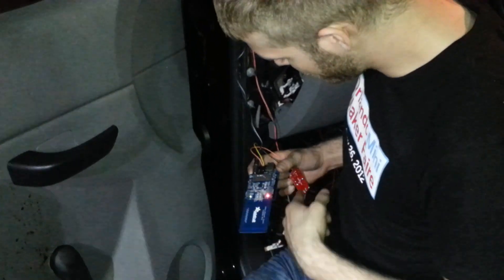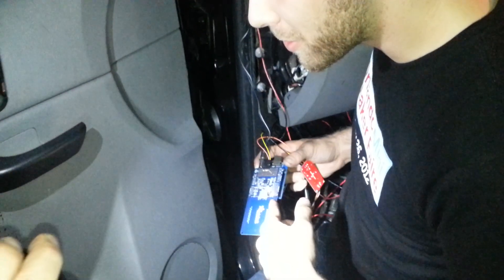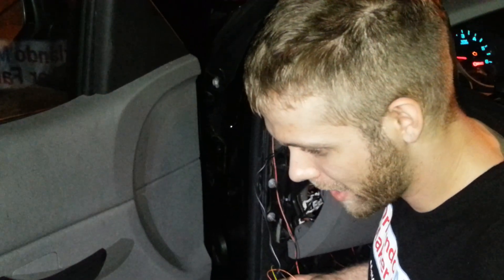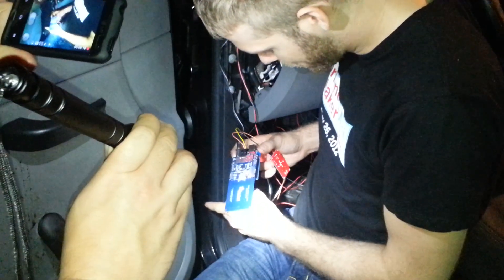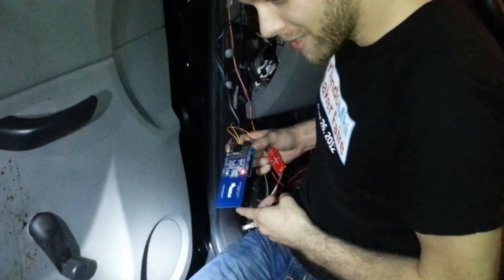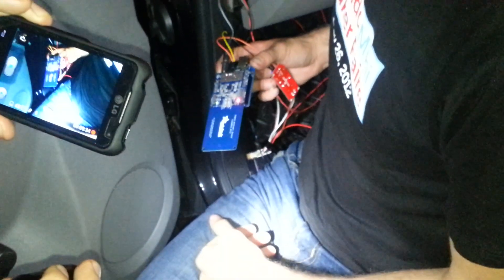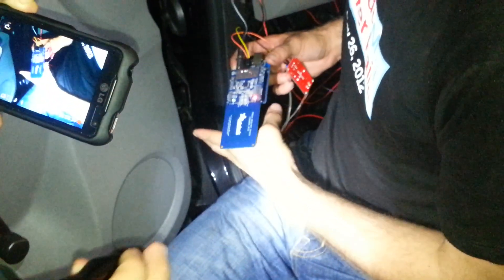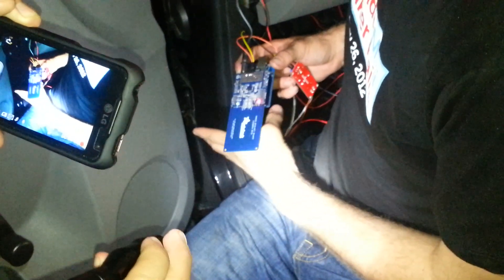NFC power lock control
Lrvick from familab had a simple set of problems.
1) no power lock.
2) hates keys

So he created a way to unlock his car doors with the NFC chip implanted in his hand.